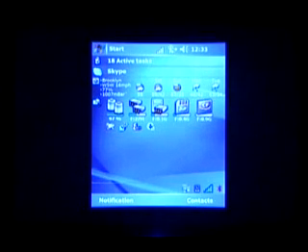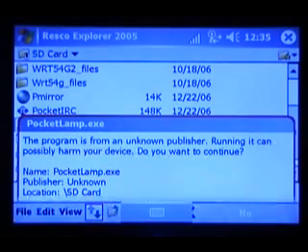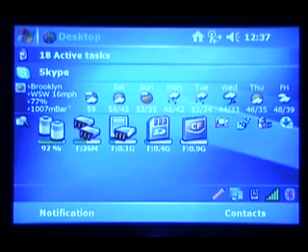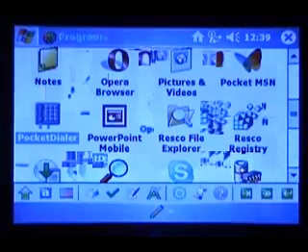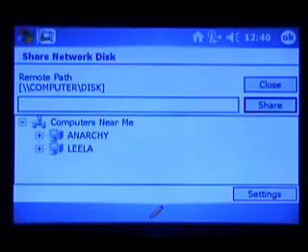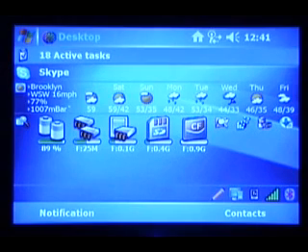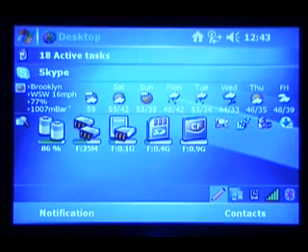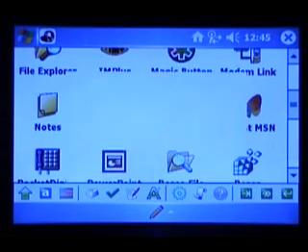Pocket PC Apps That Don't Suck -Part one